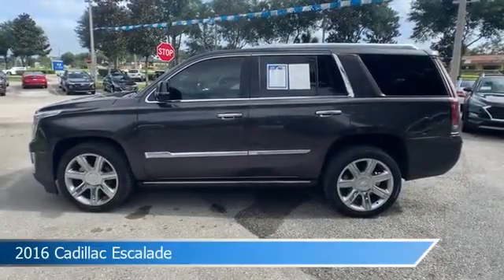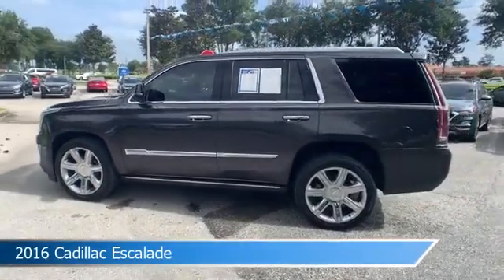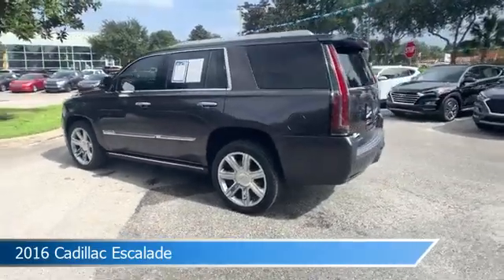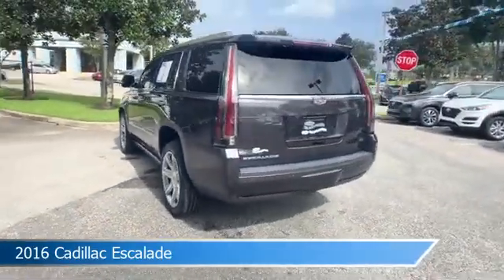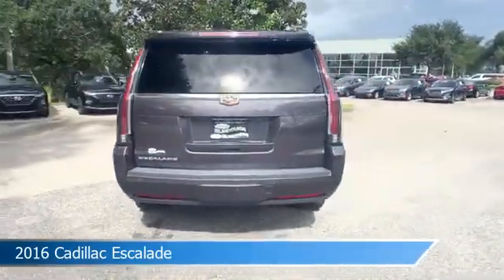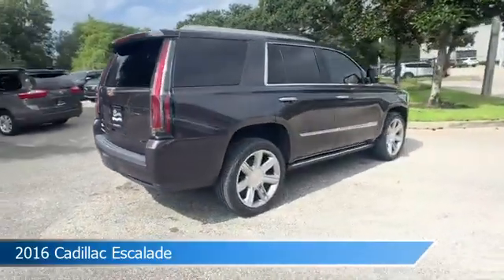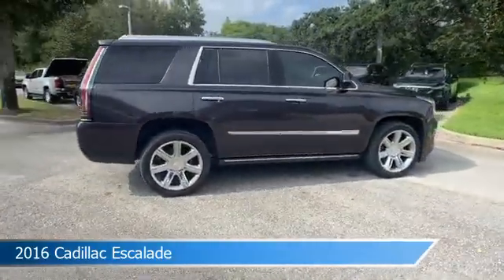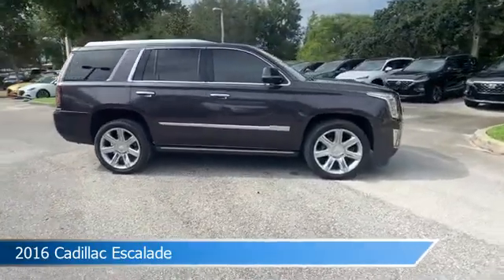2016 Cadillac Escalade GR335775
2016 Cadillac Escalade GR335775